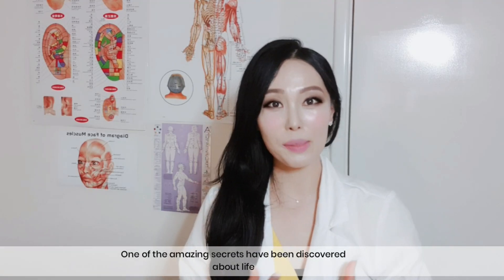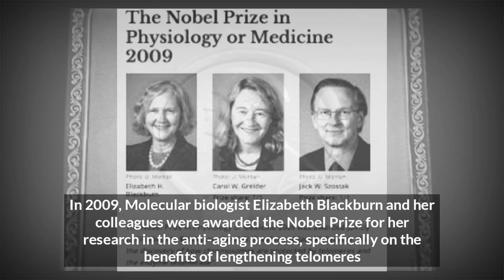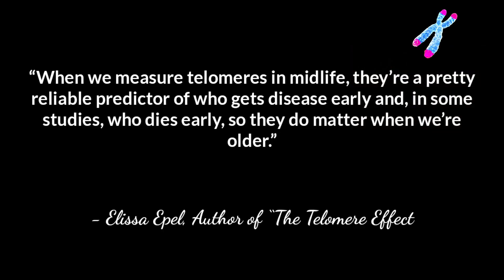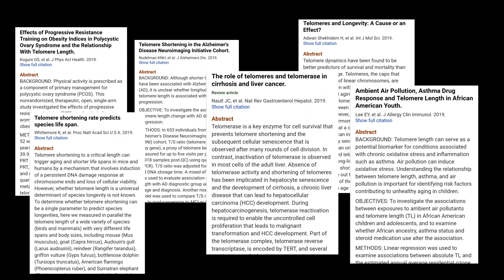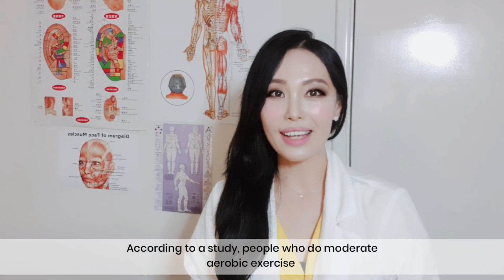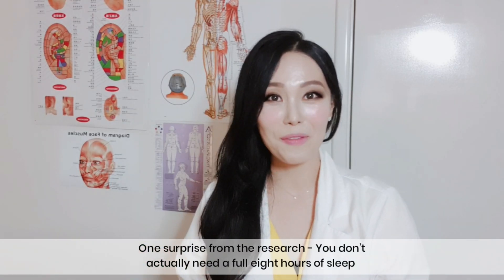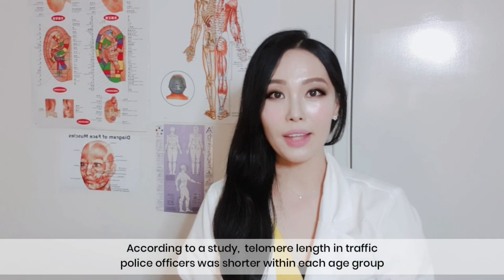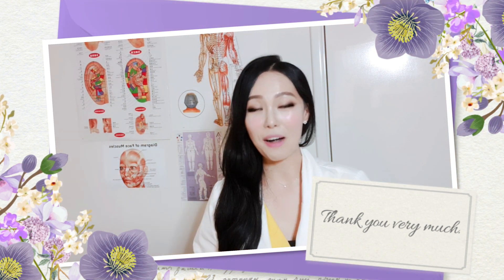How to Keep Young and Reverse Aging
Have you wondered why some people look and like 10 years younger and why others look like 10 years older?

Have you heard about Telomere?

One of the amazing secrets have been discovered about life - how to reverse, slow down aging!

THE TELOMERES AND AGING

Enjoy watching -  Be more beautiful and keep young & healthy!

++ I highly recommend two books ++

The Telomere Effect
 by Elissa Epel and Elizabeth Blackburn

The Telomerase Revolution
by Micheal Fossel